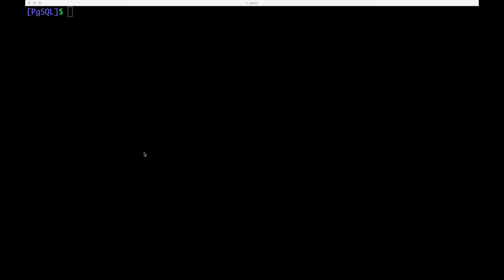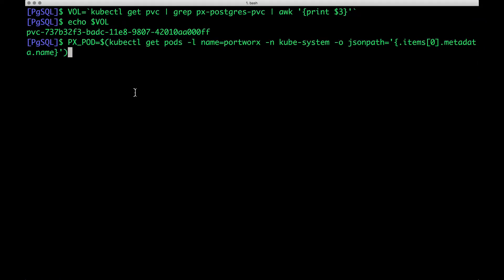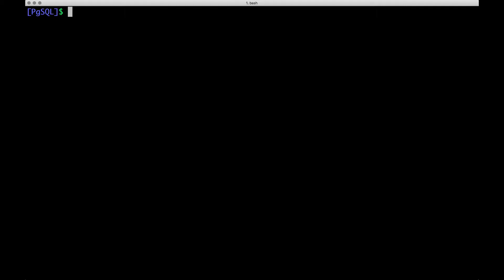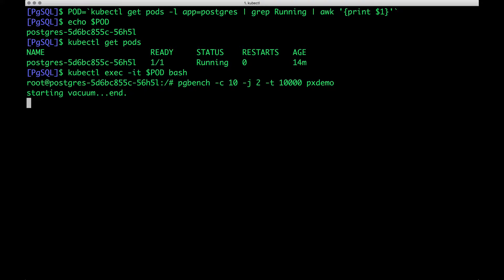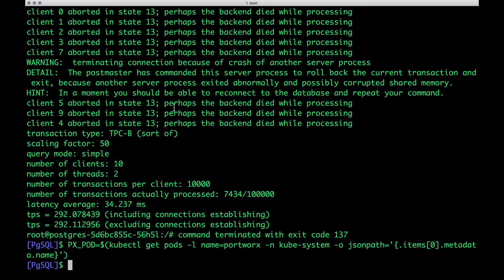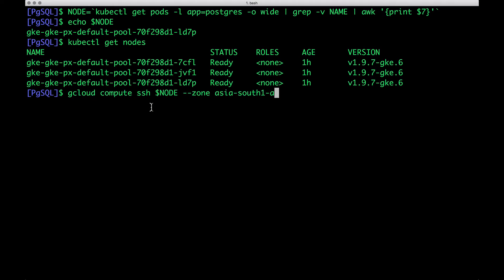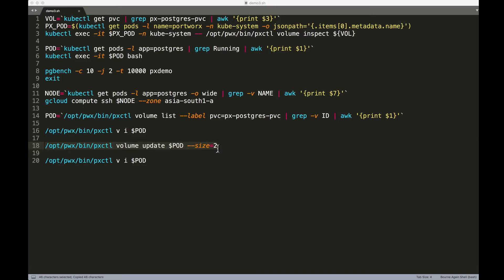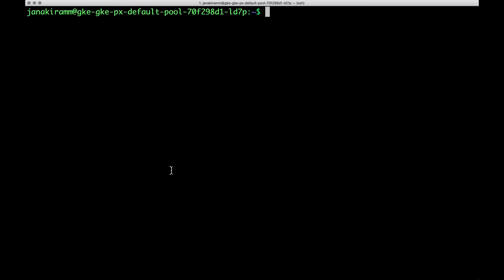Kubernetes Tutorial: How to Expand PostgreSQL Persistent Volume with No Downtime on GKE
This tutorial is a walk-through of how to expand a PostgreSQL persistent volume with no downtime on Google Kubernetes Engine (GKE) by Certified Kubernetes Administrator (CKA) and Application Developer (CKAD) Janakiram MSV.

Janakiram is recognized by Google as a Google Developer Expert (GDE), by IBM as an IBM Champion for Cloud, and is awarded the title of MVP and Regional Director by Microsoft Corporation for his subject matter expertise.

Janakiram is a regular contributor to the Forbes Technology section, a senior analyst for Gigaom Research analyst network, a contributor at The New Stack and TechRepublic, and an adjunct faculty at the International Institute of Information Technology (IIIT-H) where he teaches Big Data, Cloud Computing, Containers and DevOps to the students enrolled for the Master's course.